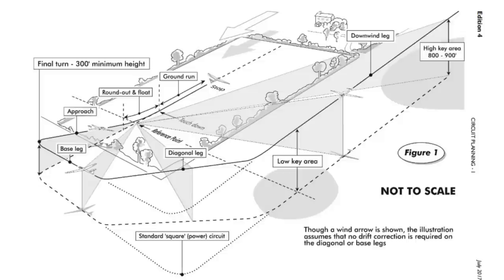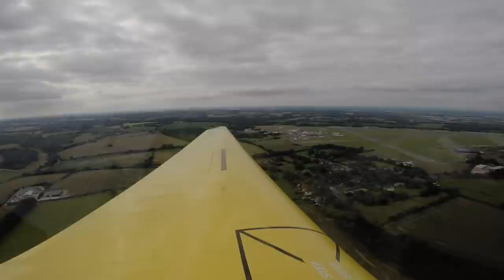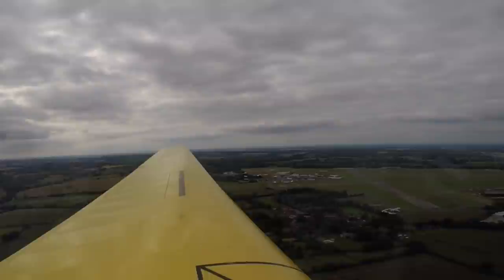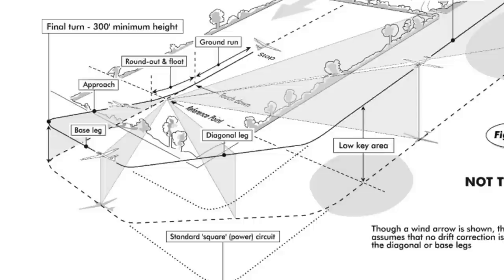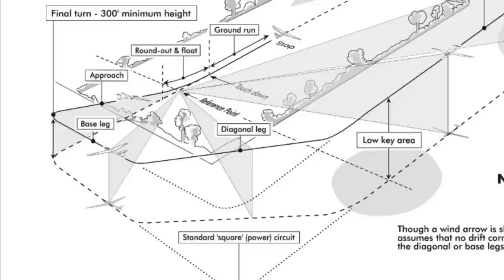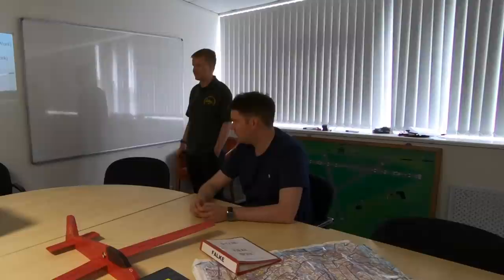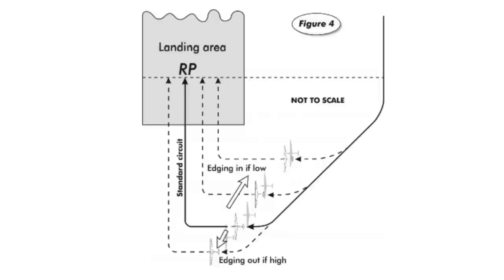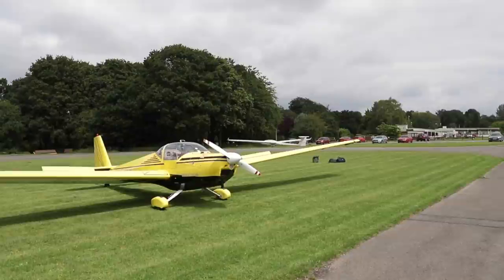Powered Pilot Learns To Glide - Episode 2 | Glider Circuit Training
Episode 2 in the Powered Pilot Learns To Glide series and we discuss the main differences with a glider circuit compared to a more standard general aviation circuit. We look at what to do when too high or low and how to modify the circuit accordingly using the Falke Motorglider to help get round the circuits quicker and saving overall cost.